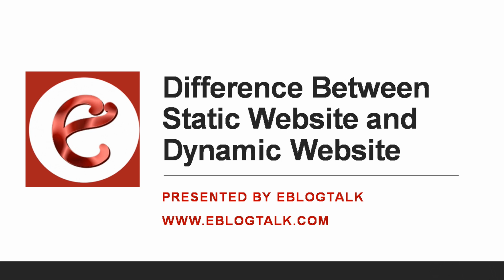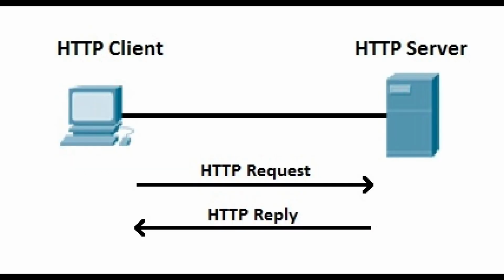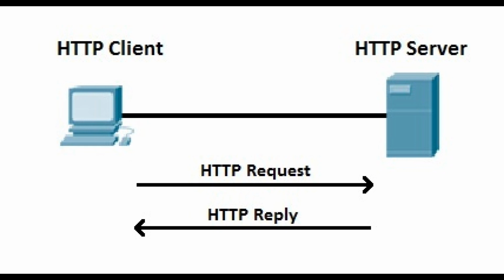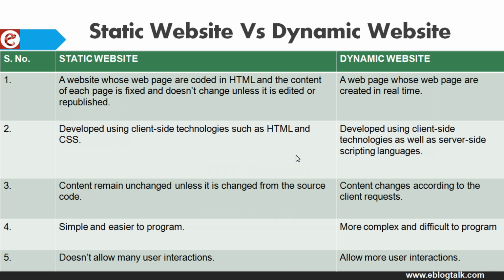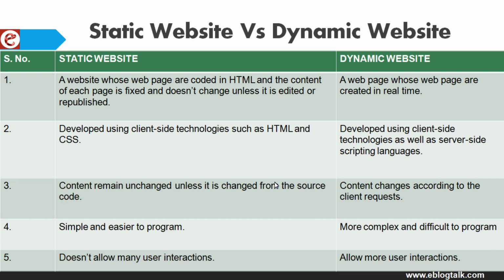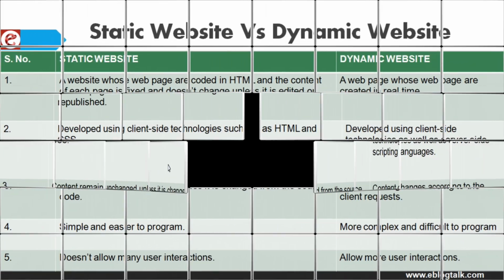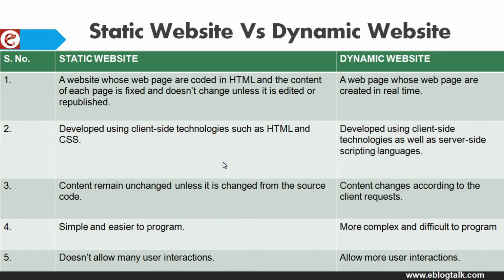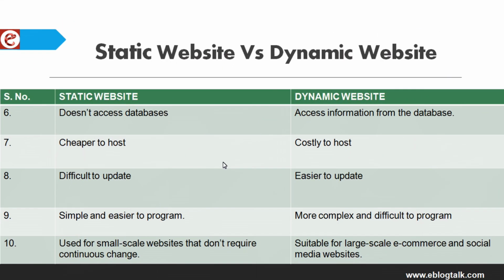Difference Between Static And Dynamic Website | eBlogtalk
Difference between static and dynamic websites.
In this eblogtalk video, you will know the difference between static and dynamic websites.

Advantages of static websites are:
Easy to develop
Cheap to host

Disadvantages of static websites:
Requires web developer to update the website
And the website is not as useful for the user (not user-friendly)

Advantages of dynamic websites and web pages
Much more functional website
Much easier to update
New content brings users back to the website.

Disadvantages of dynamic websites and web pages
Slower / more expensive to develop
Hosting costs a little more.